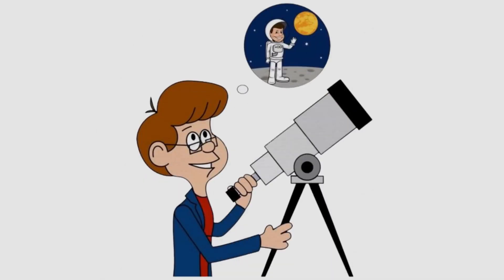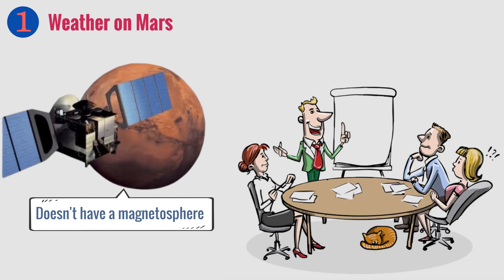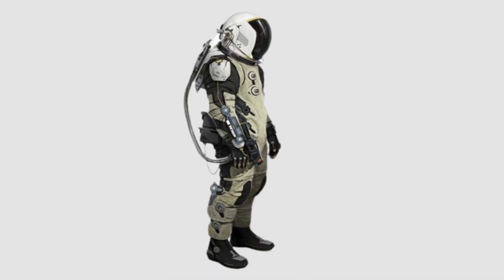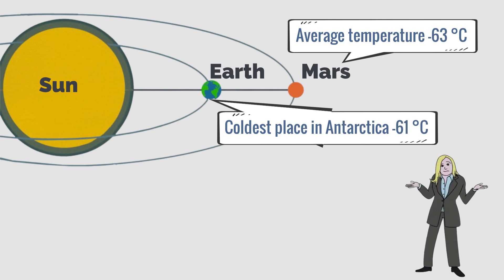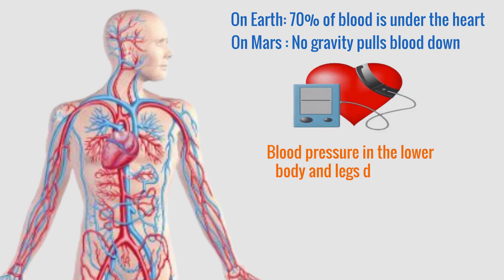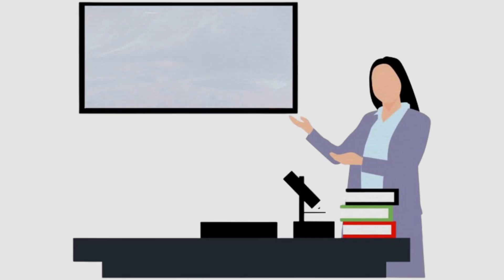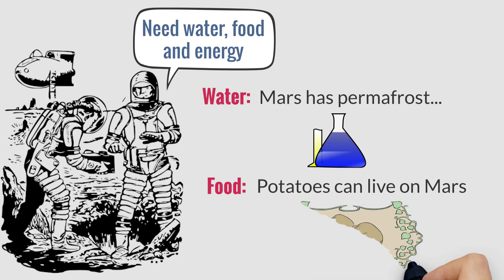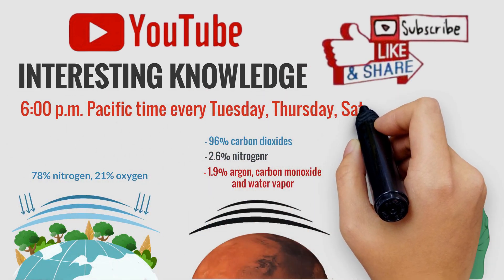Can humans live on Mars?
✅Hello, we often hear that: "scientists are still trying to put humans on Mars." But is it easy to live on Mars? What is the habitat on Mars like? Let's find out together in this video.

Thank you for always watching & supporting.
✅If you wish to sponsor a video, have us develop a video for your firm, or discuss any other business.